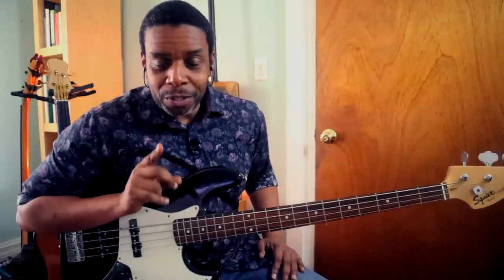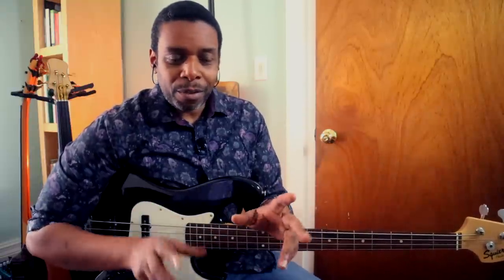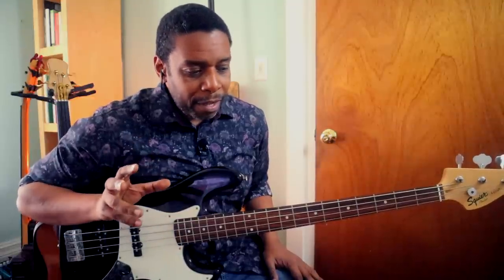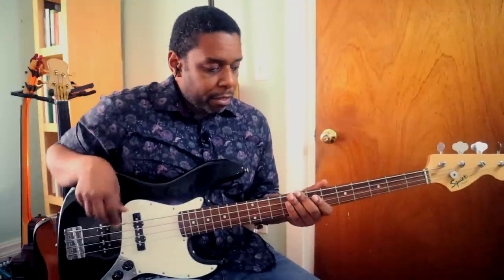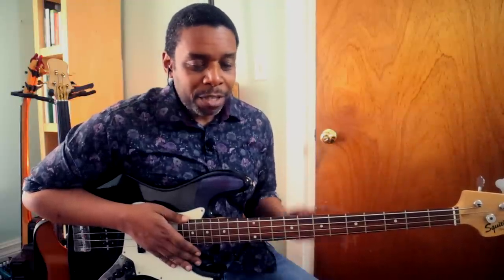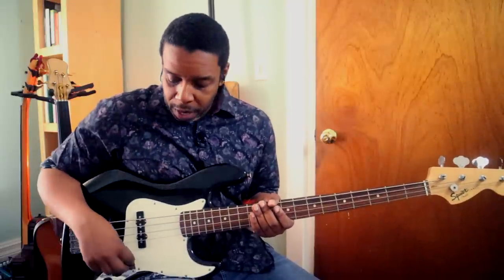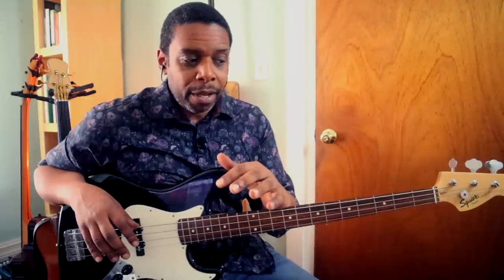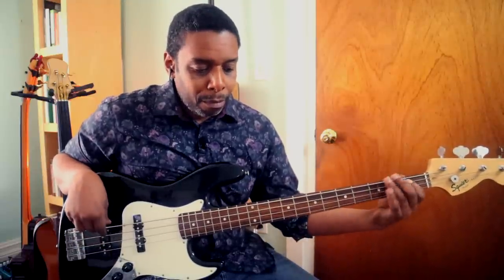My Tips to Improve Your Bass Tone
Hey there, friends & neighbours. Today we are literally talking about the Brown's tone!😁
I've been seeing a lot of questions in the comments section asking how I get my bass tone. In this video, I'll share my settings and show you how you can customize your settings to achieve your desired bass tone. Enjoy!

BECOME A TOP FRIEND & NEIGHBOUR OF THE BROWN'STONE FOR $4.99 A MONTH!
1. You'll receive a Loyalty Badge next to your name in comments and live chats.
2. Your comments will have priority status and will be among the first to receive a reply.
3. Exclusive access to forums, surveys, and content questions from Rich.
You can cancel at any time.

The Brown'stone